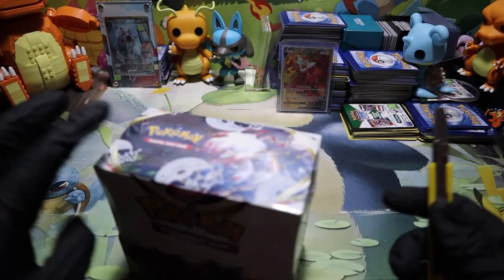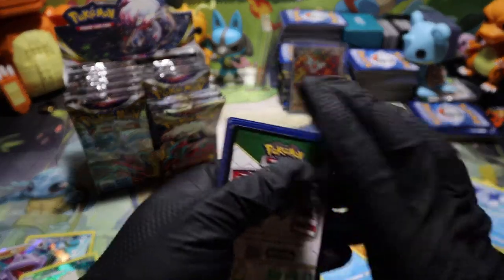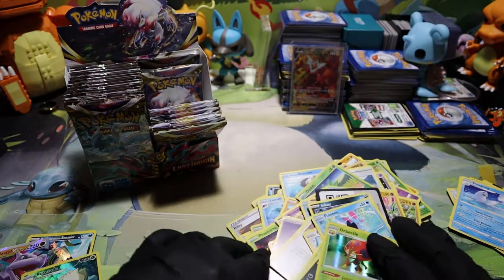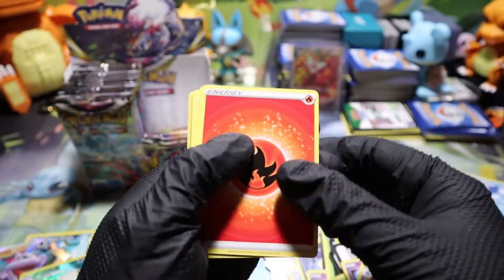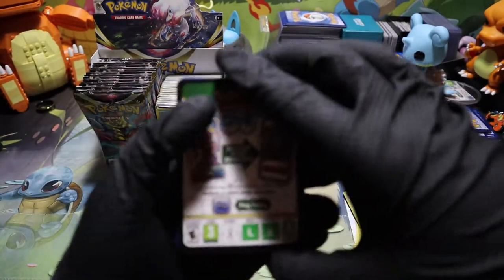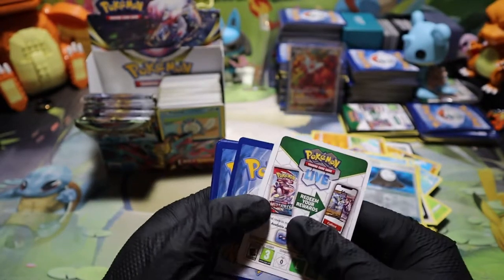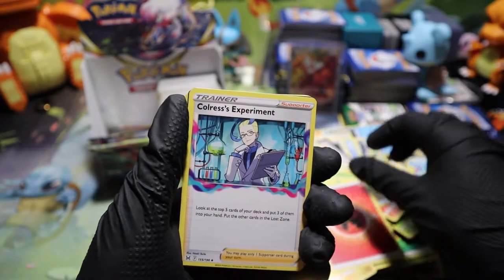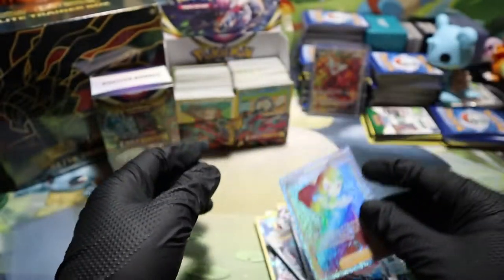Lost Origin Booster Box Opening | WE’RE BACK!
In this video, we are opening up our first booster box of Lost Origin. In these videos, you can watch us hunt for holos, giveaway codes, AND pull duplicates that WILL be added to our future giveaway videos!